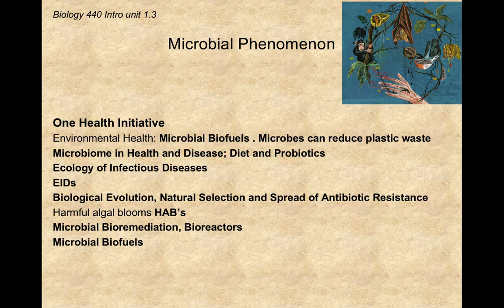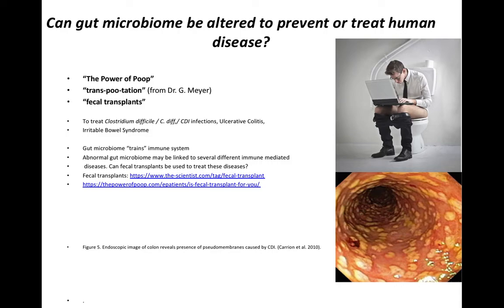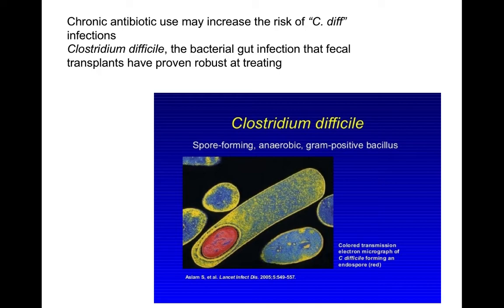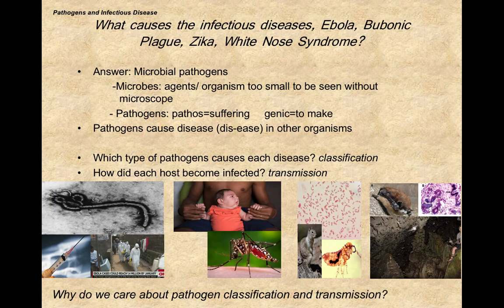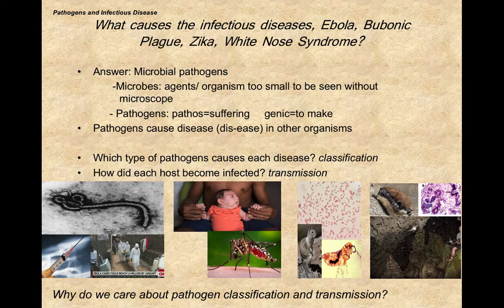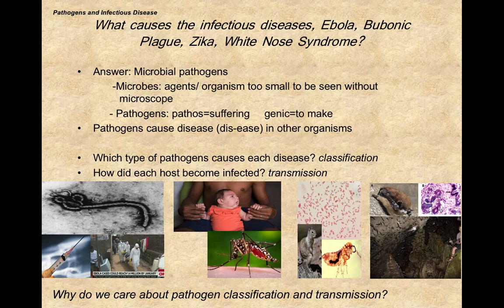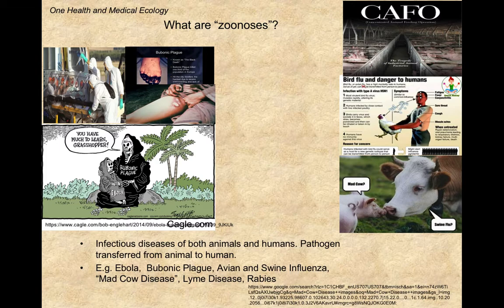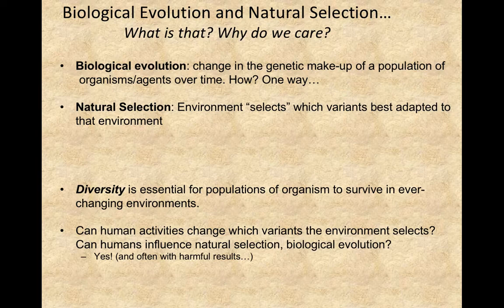Lec Unit 1 3 part 1 2019Screen Recording